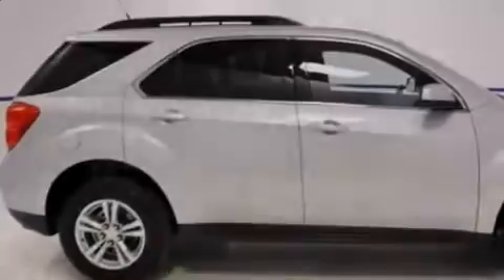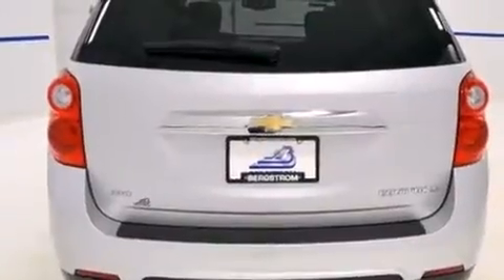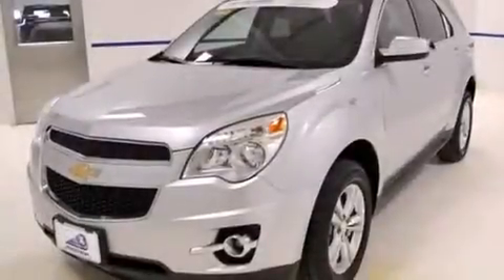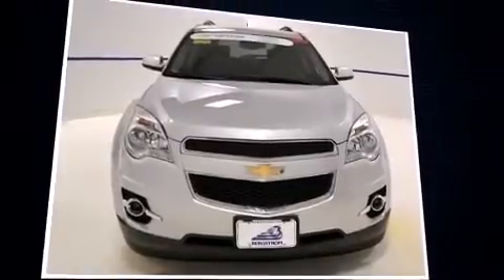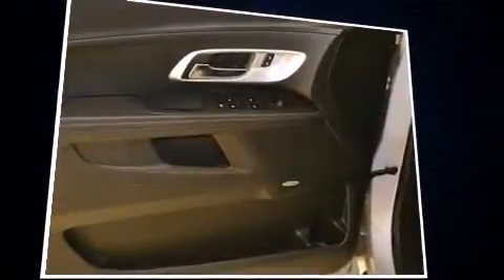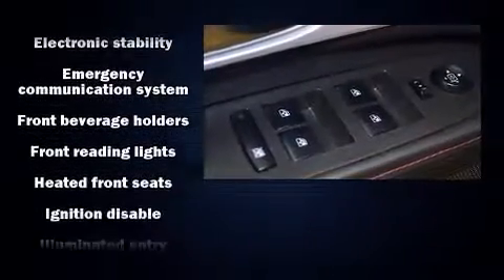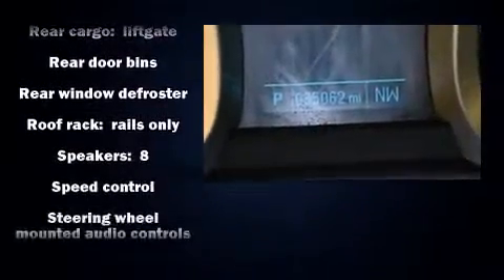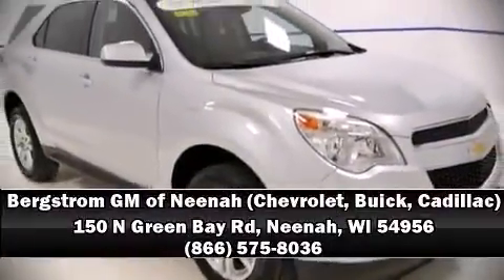2012 Chevrolet Equinox AWD 4dr LT w/2LT in Neenah, WI 54956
150 N Green Bay Rd

Familiarize yourself with the 2012 Chevrolet Equinox. With just over 35,000 miles on the odometer, this 4 door sport utility vehicle prioritizes comfort, safety and convenience. Smooth gearshifts are achieved thanks to the 2.4 liter 4 cylinder engine, and for added security, dynamic Stability Control supplements the drivetrain. A wealth of standard features means that you no longer have to sacrifice. Like all wheel drive, a rear window wiper, 1-touch window functionality, heated seats, air conditioning, fully automatic headlights, cruise control, and remote keyless entry. You and your passengers will enjoy the stereo system, which includes a CD player with MP3 capability, steering wheel mounted audio controls, and 8 speakers, providing excellent sound throughout the cabin. In the event of a rollover collision, side curtain airbags provide additional protection for outboard seated passengers. This vehicle has achieved Certified Pre-Owned status, by passing Chevrolet's rigorous certification process. Our sales staff will help you find the vehicle that you've been searching for. We'd be happy to answer any questions that you may have. Please don't hesitate to give us a call.